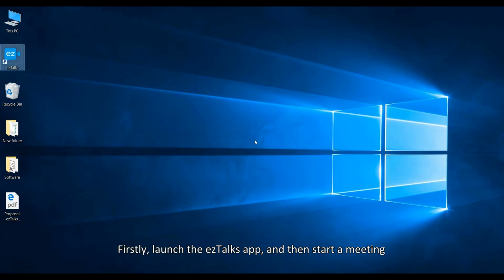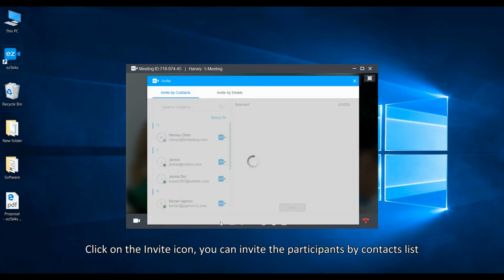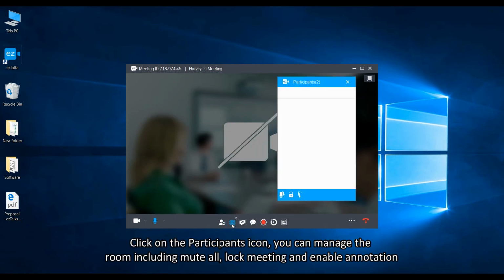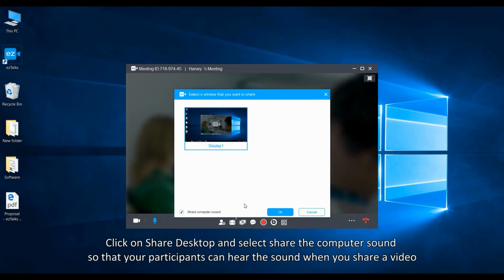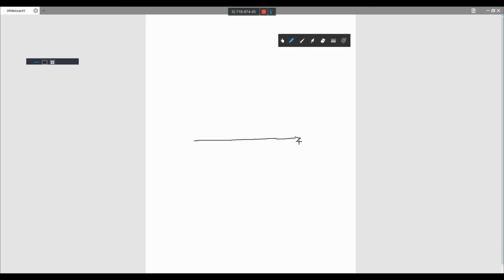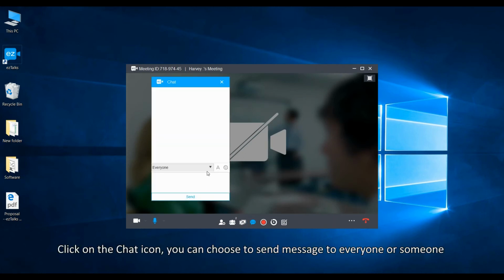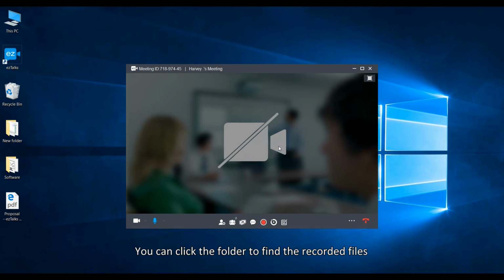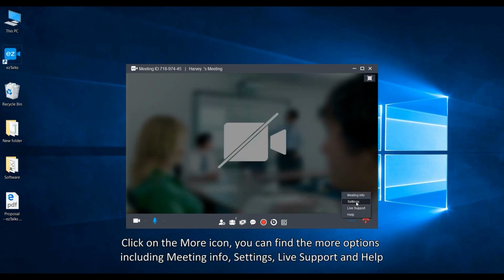How to use different features of ezTalks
This video shows what features that ezTalks has and how to use those features.

ezTalks enables users to have video and audio conferencing and webinars with features of group video chat, conferencing call, instant messaging, screen sharing, interactive whiteboard, recording, etc.